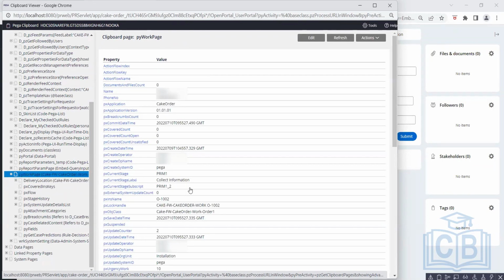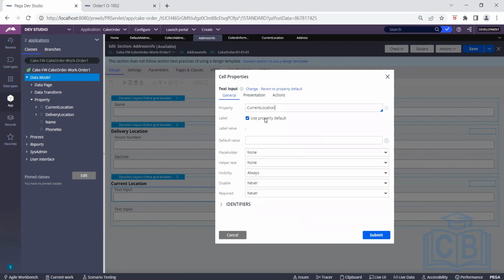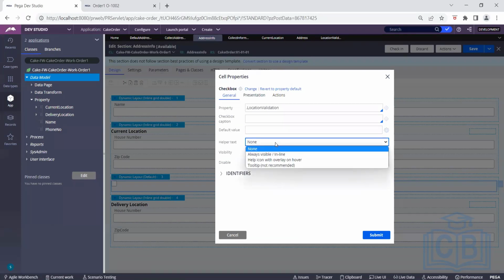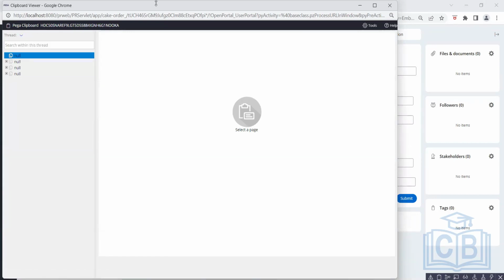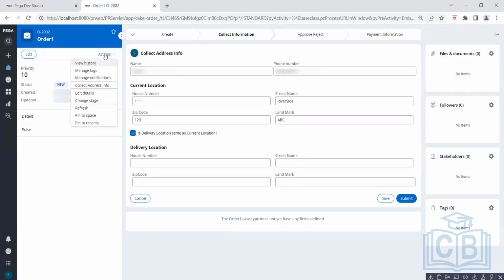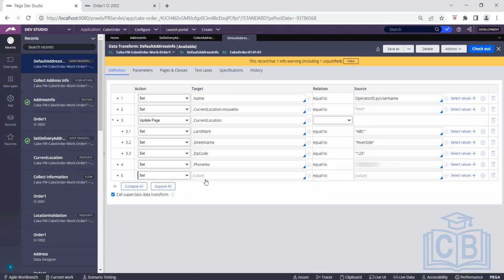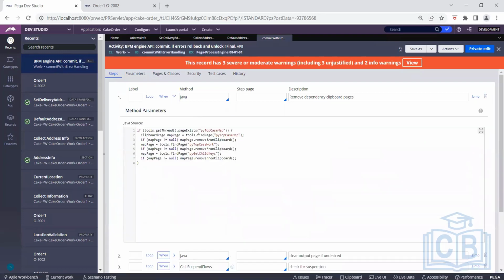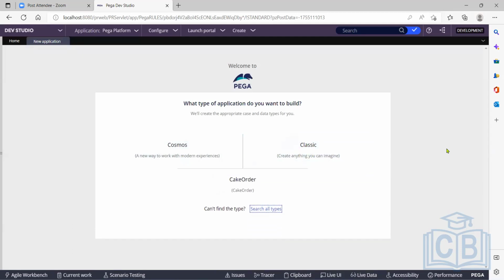PEGA CSA Tutorial | pega csa training | pega csa course | pega csa online training | CyberBrainer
Checkout this free Pega csa tutorial materials

Time Stamps:
00:06    Portal lunch
44:51    Edit data transform
53:03    Tracer
59:43   Layer visibility
07:09    New application